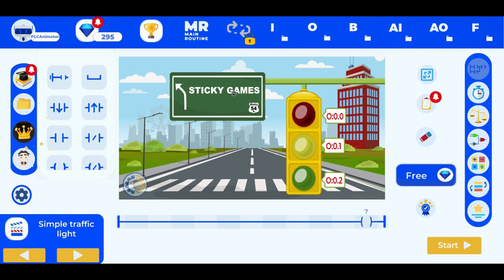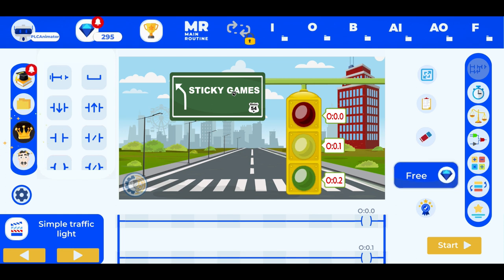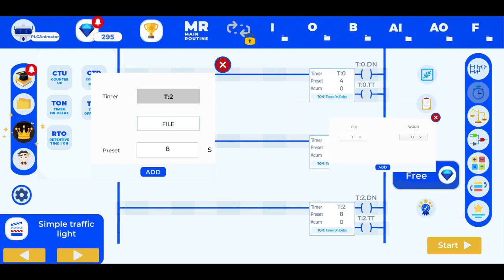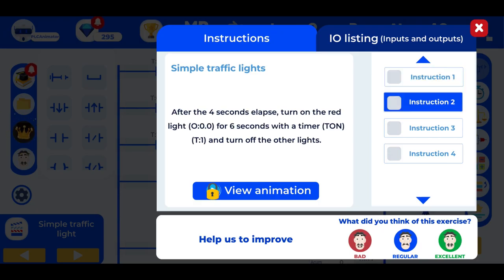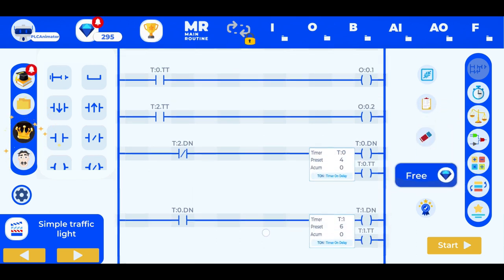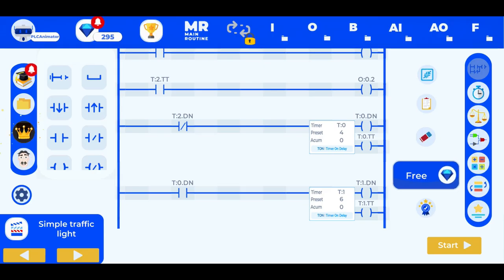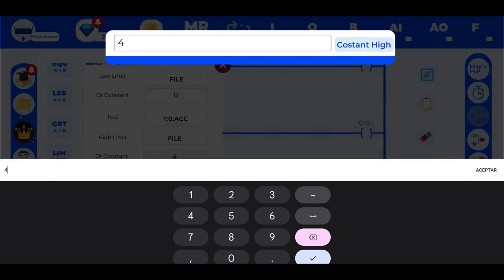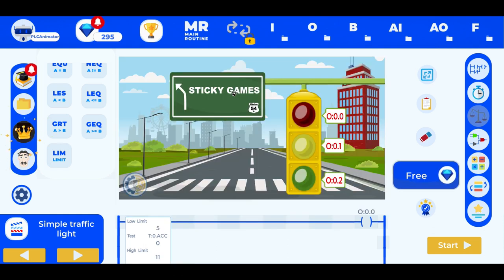01 Simple traffic light. PLC Animator Solution. PLC Simulator for Android and iOS